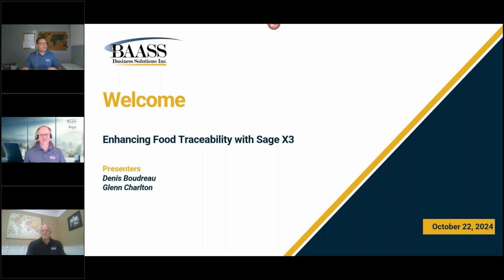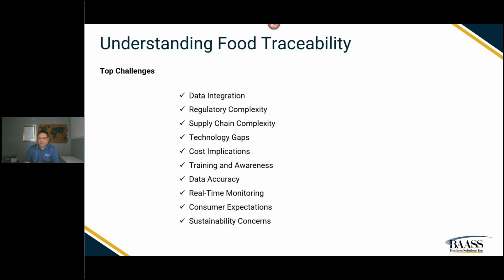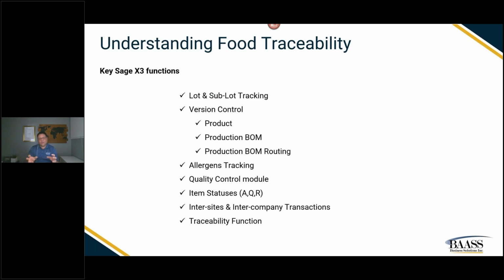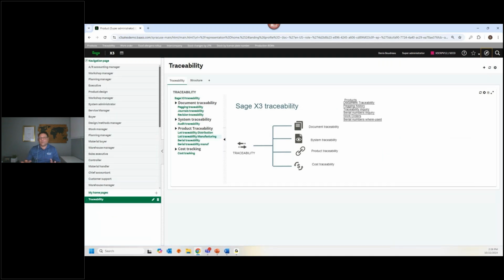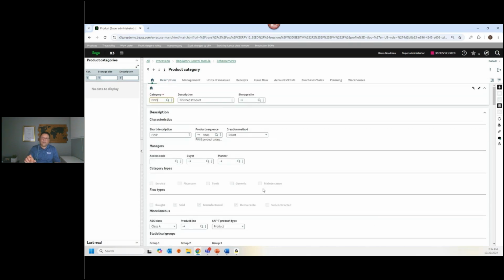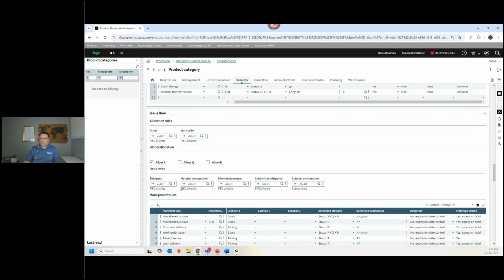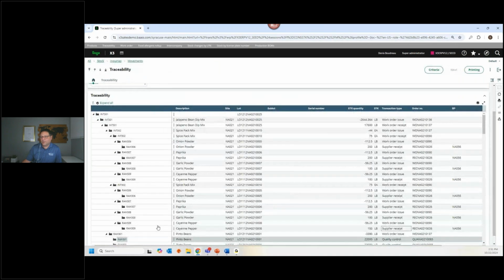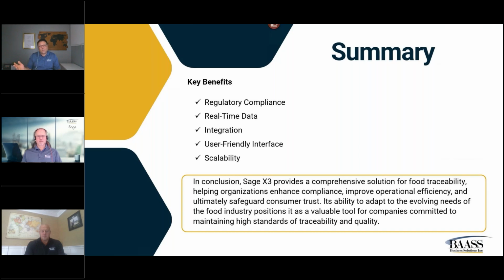Enhancing Food Traceability with Sage X3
In today’s highly regulated food industry, ensuring the safety and quality of products is crucial. Join us for an in-depth webinar where we explore how Sage X3 can transform food traceability processes, allowing businesses to meet regulatory standards, improve transparency, and reduce risks.

Whether you're involved in food production, distribution, or compliance, Sage X3’s powerful tools can help ensure the end-to-end traceability of your products.

Key Takeaways:
Understanding Food Traceability
Overview of Sage X3 Capabilities, including real-time data tracking, batch management, and integrated supply chain benefits.
Live Demonstration of Key Functionalities like traceability, tracking products, and handling recalls.
Q&A session with Sage X3 experts.

Who Should Attend:
~Controllers
~Supply Chain Managers
~Compliance Officers
~Food Safety & Quality Assurance Professionals
~IT Leaders in Food and Beverage
~Business Executives and Decision Makers

Speakers:
Denis Boudreau, Sage X3 Practice Leader
Glenn Charlton, Director of Professional Services – Sage X3

Don’t miss this opportunity to discover how Sage X3 can revolutionize your food traceability process and ensure compliance.